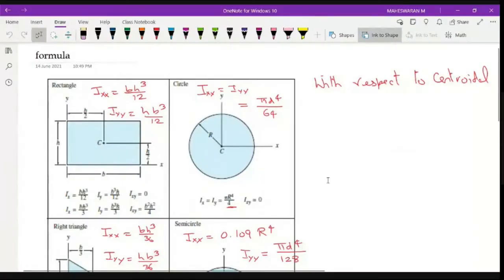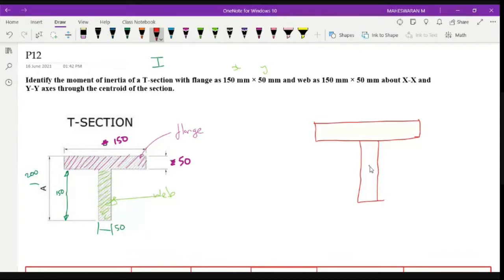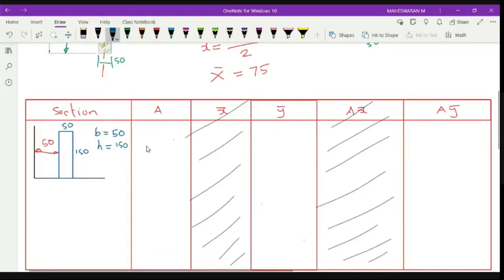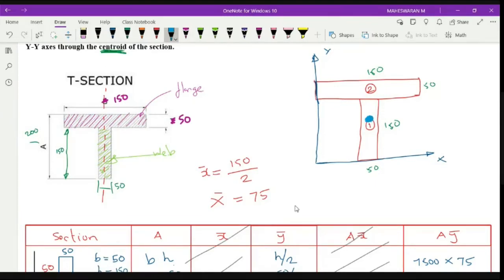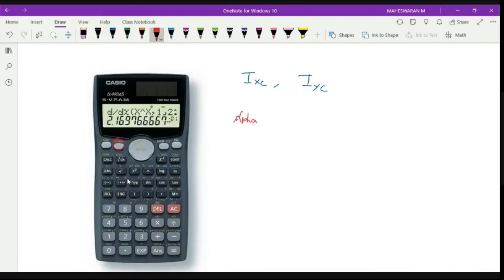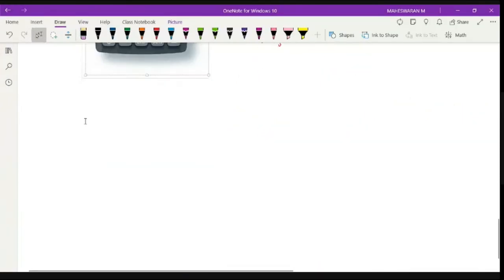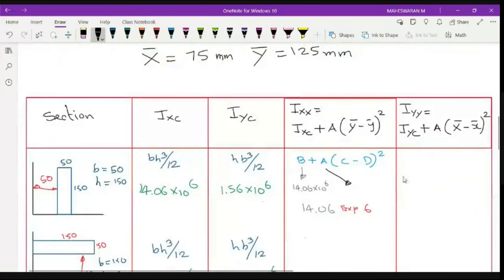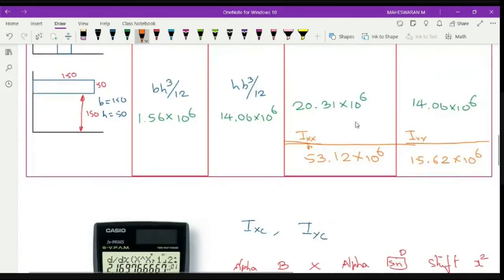EM_U3_Session 7_Area Moment of Inertia for composite shapes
Time Frame
00:00 Formula discussion
00:52 Problem in T section
16:12 Using calculator - Typing formula